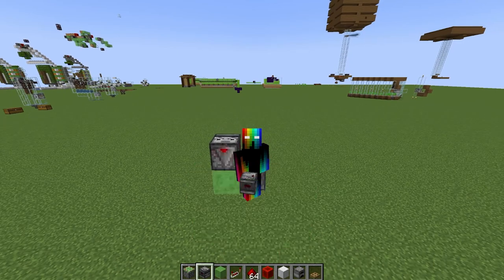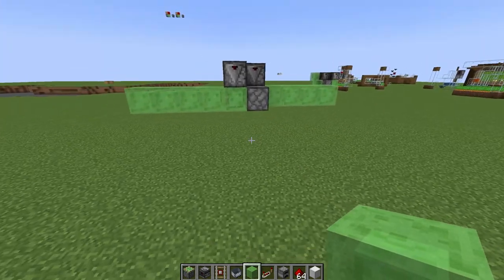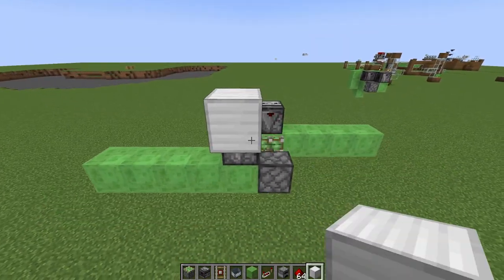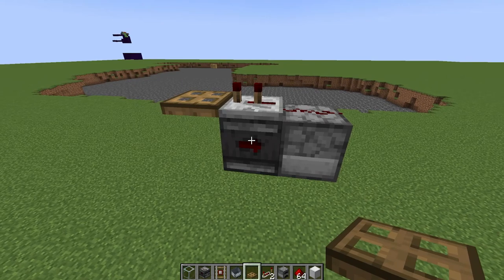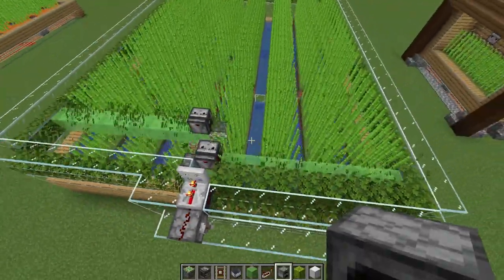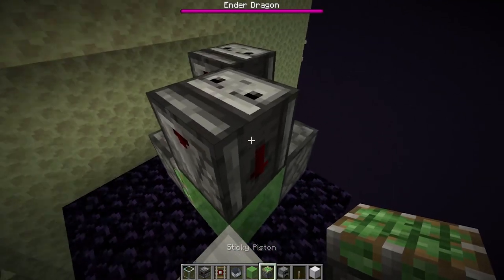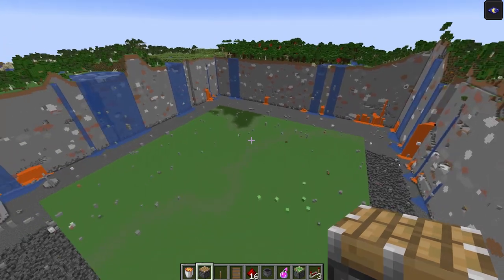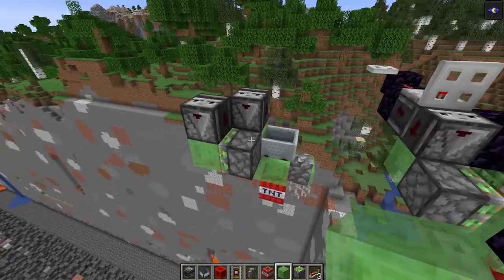Flying Machine Minecraft 1.20 | 3 Useful Flying Machine Tutorials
2-way flying machine for farms, flying machine for long afk travel and a tnt duping flying machine tutorial. How to make a flying machine in Java Minecraft.

These are all Java designs and do not work in bedrock.

0:00 Flying Machines
0:25 Tutorial

🕺 if you are reading this, comment:
I FOUND THE SECRET VIBES!